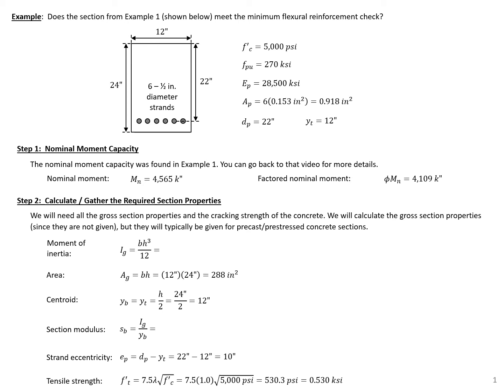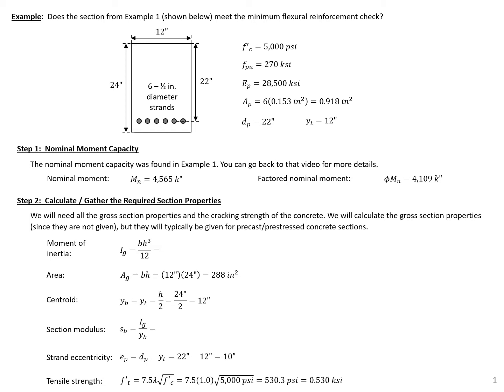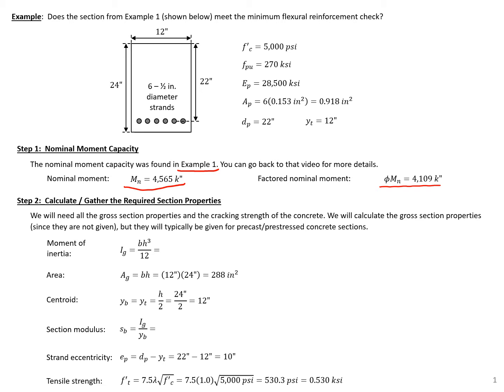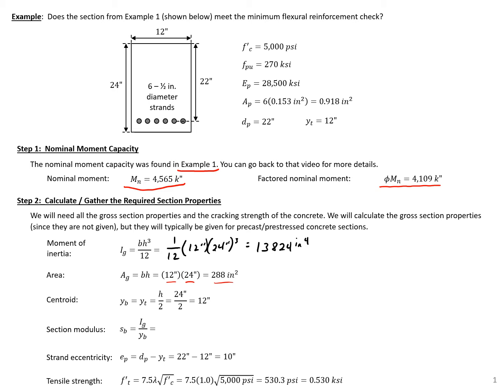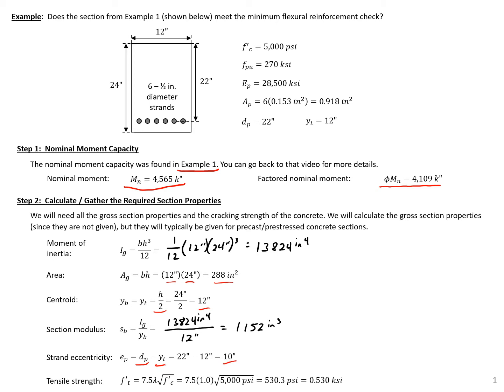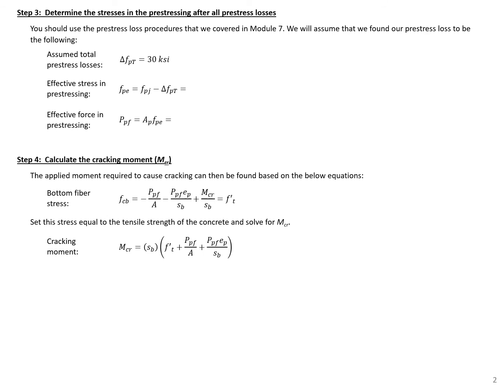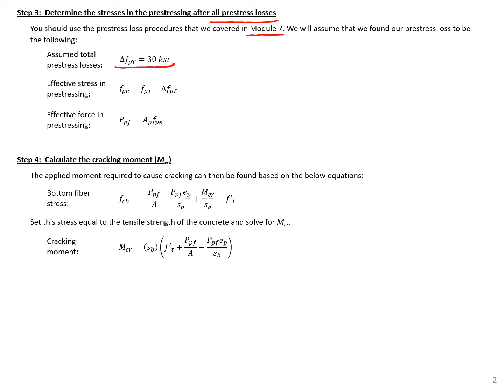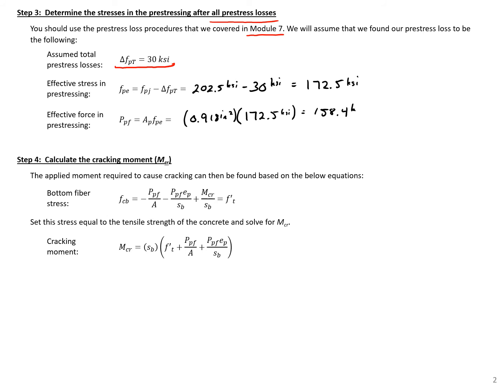Prestressed Concrete Design - 8 - Example 3 - ACI 318 Minimum Flexural Reinforcement Requirement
This example problem is part of Module 8 in my Prestressed Concrete Design course on the flexural strength of prestressed concrete members. This example goes through how to calculate the minimum flexural reinforcement requirements using ACI 318-19 (section 9.6.2.1). The example includes how to find the cracking moment (Mcr) as part of this design check.